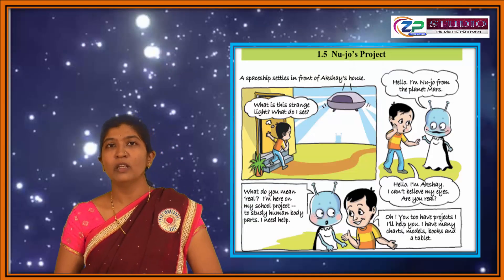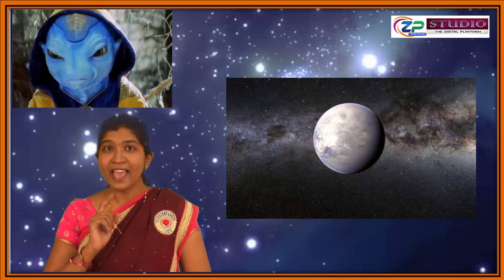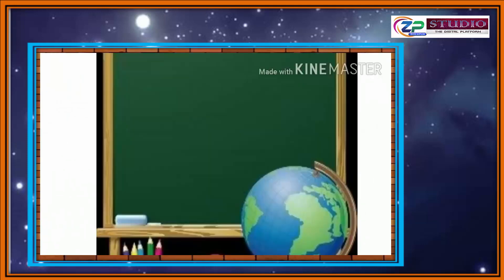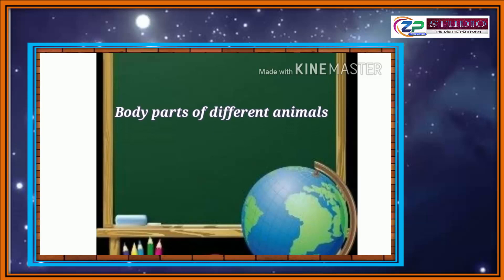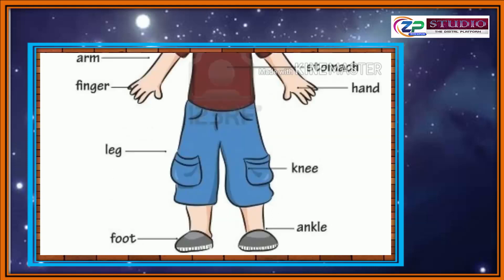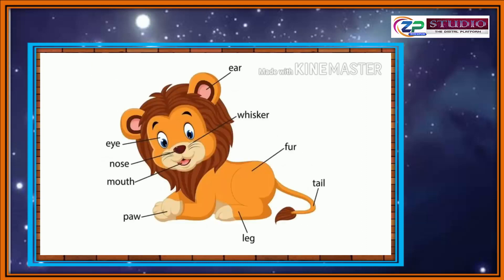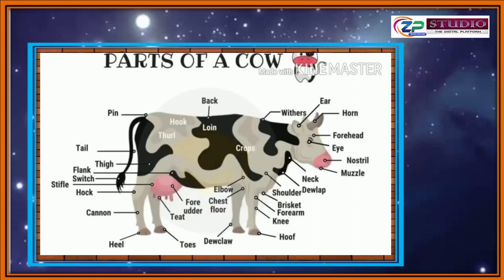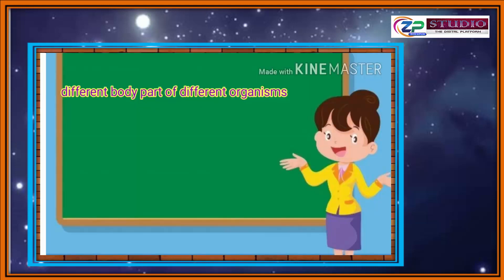6th Std || English || Unit 1.5 || Nujo’s Project